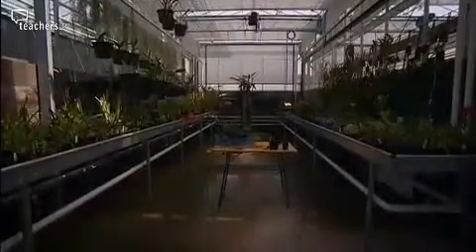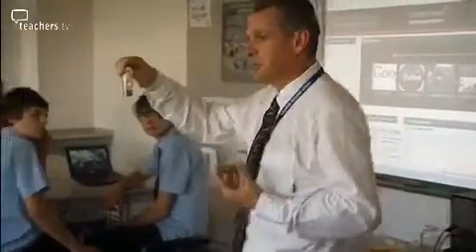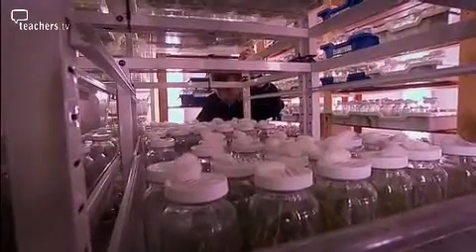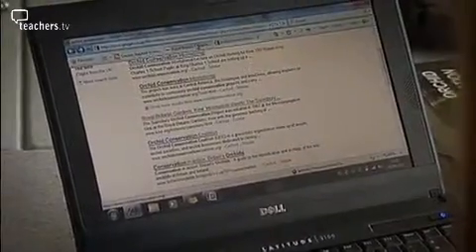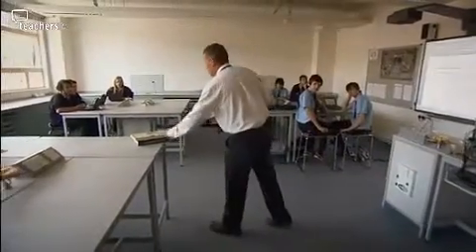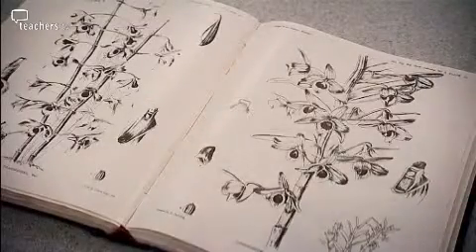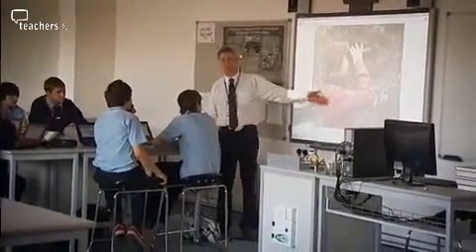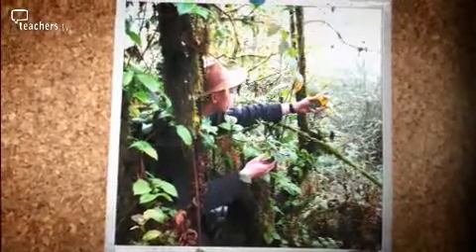Teachers TV: Teaching Traditional Research Skills in Science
This video highlights the importance of teaching practical research skills to Key Stage 4 science pupils. A dependence on the internet in some subjects, but particularly science, can take students away from a hands-on approach to learning. Teacher, Simon Pugh-Jones, of Writhlington School in Somerset, shows how science at KS4 is rooted in the traditional skills, practical work, books and interaction with professional scientists. Simon's motivation has led to the school developing a globally recognised Orchid Project which forms the basis of KS4 teaching. Through learning about rare orchids, students hone general skills for their GCSEs and also create real data for the scientific community to use. One key example is the work of 16-year-old Luke, whose research into the effect of climate change on the altitude at which orchids grow in the Himalayas is about to be published. All of his modern, computerised data was based on the findings of a survey first published in the Victorian era. Licensed to CPD College Ltd.